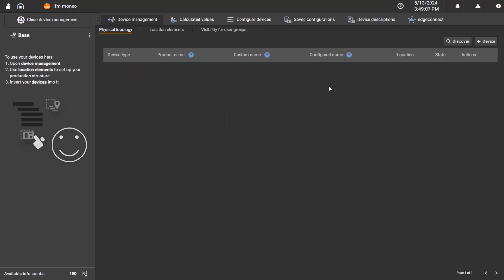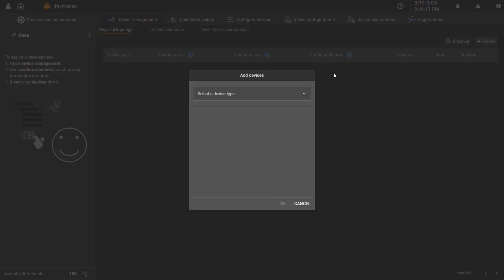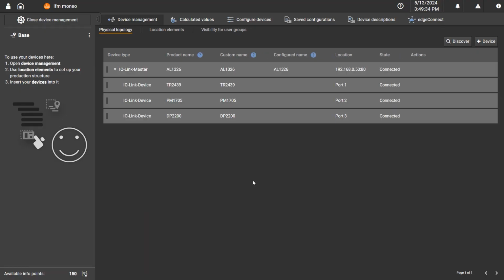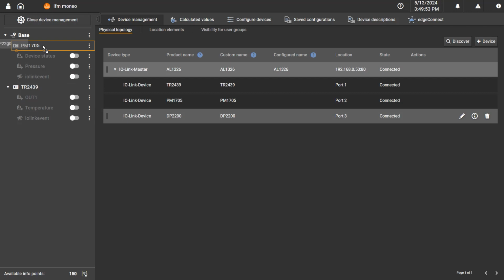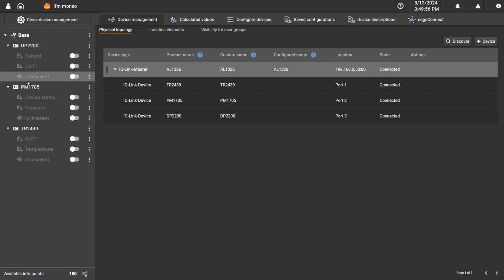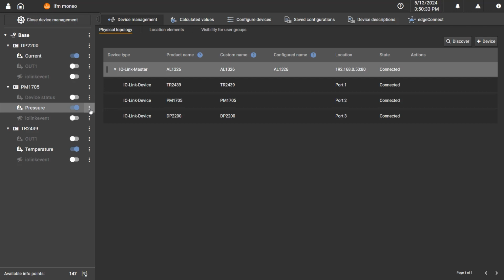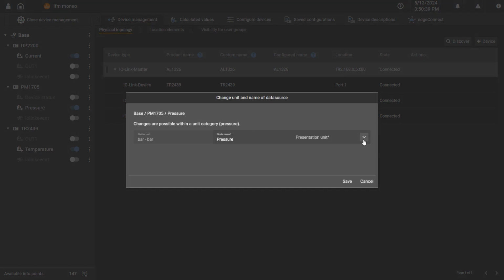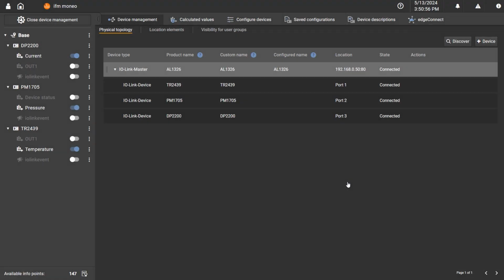How to use the Device Management app inside of the moneo IIoT software platform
In this video, you’ll learn how to onboard new devices, activate data collection, and change units or names of data sources using the Device management app within the moneo IIoT software platform. For each sensor detected, you will use the physical topology to set up your production structure and add your devices into that structure.  You can toggle on and off the different process parameters offered by your IO-Link sensor, and it will track how many information points are consumed from your available amount.

⌚ Timestamps: chapters
Intro : 0:06
Add IO-Link devices: 0:22
Activate information points: 0:43
Change units and name of data source: 1:06
Additional Information: 1:26
Missed our latest video? Catch up:

To find more information about moneo IIoT software, visit:
moneo function guidance and support: